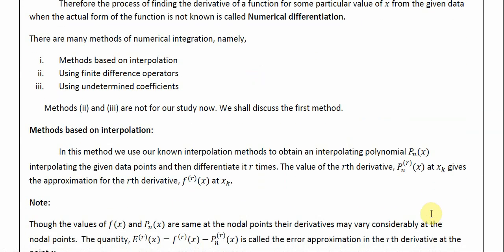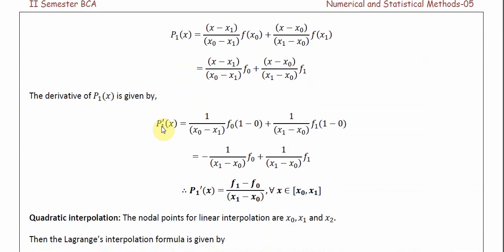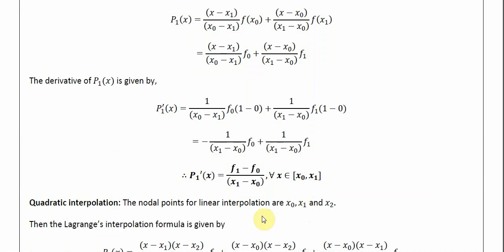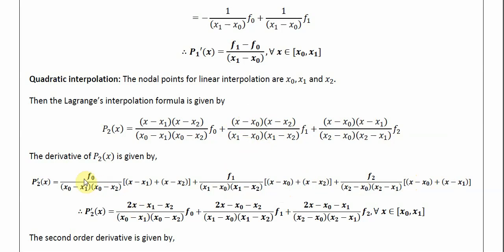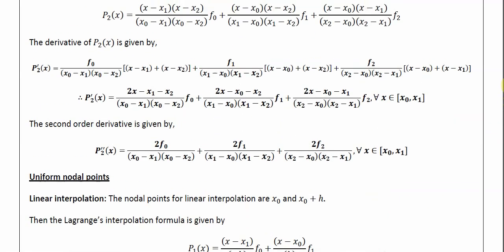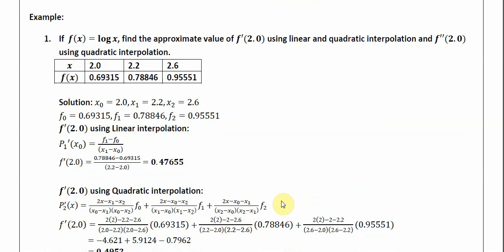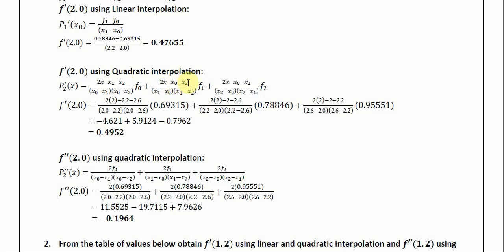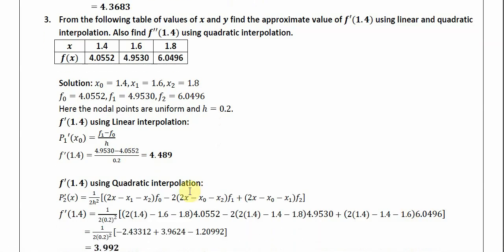05- Numerical differentiation